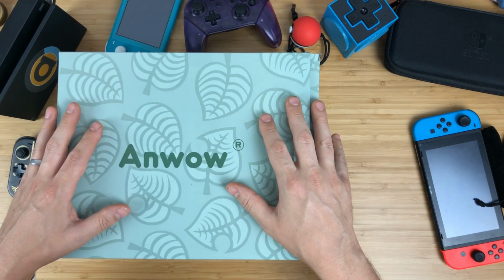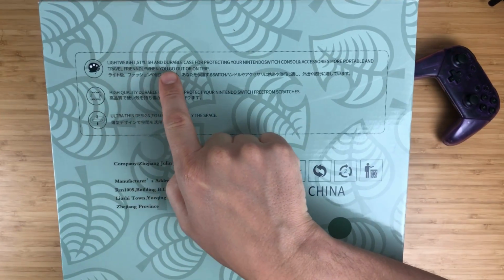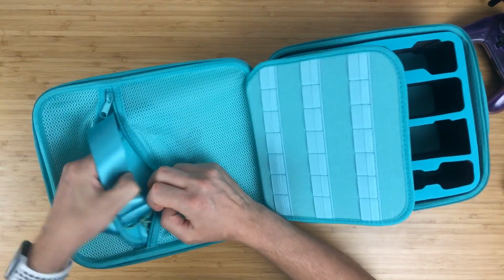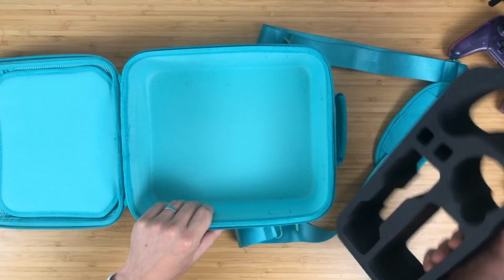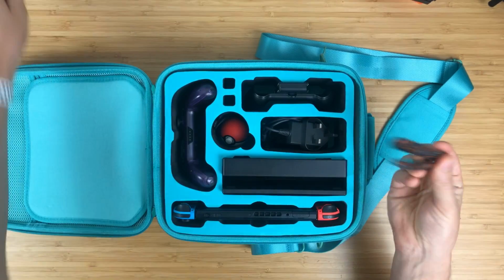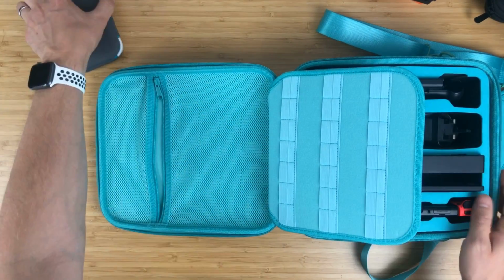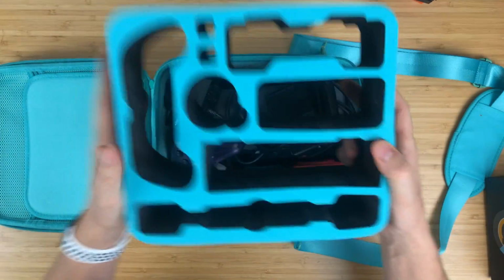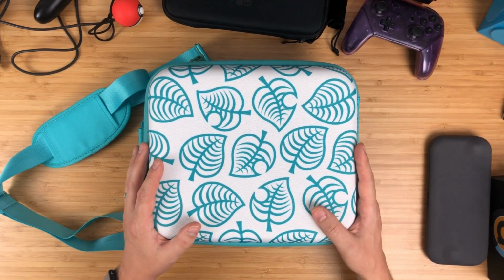Animal Crossing Travel Case for Nintendo Switch. A lot of protection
Here we have a superb case if you need to go travelling with your Switch, Switch Lite and all your included accessories.

** NEW FOR 2020. I have an amazon storefront which has all the items I feature on my channel. Everything bought through there wont cost you any extra and helps me grow the channel.
There is a UK and US storefront, i will include links below for Australia and Europe below **

Can be bought here

USEFUL LINKS